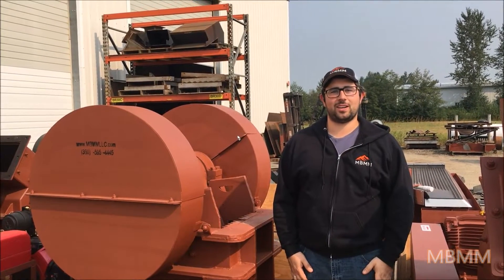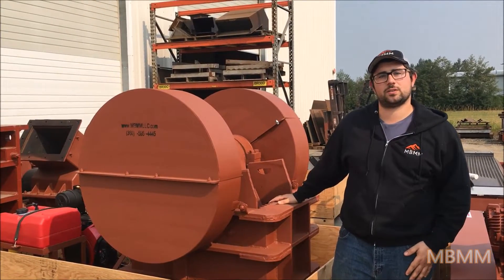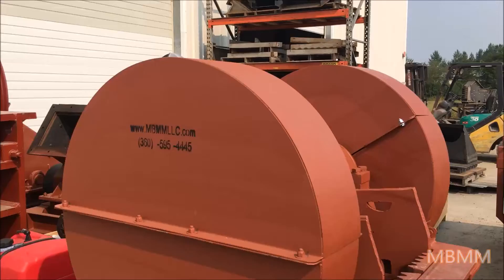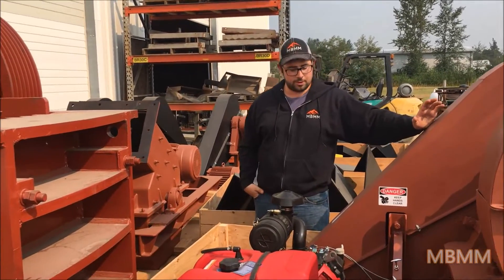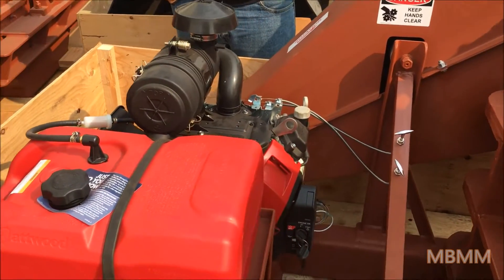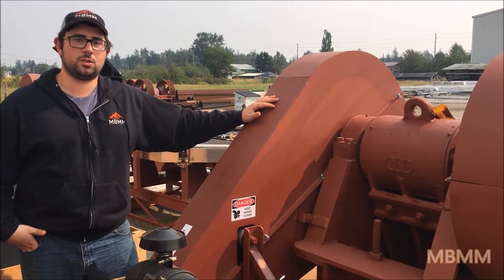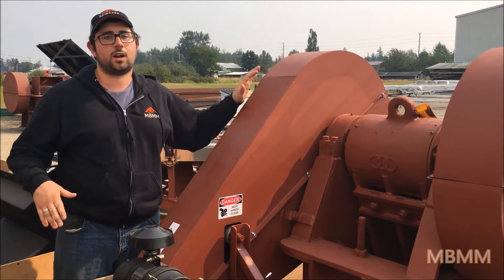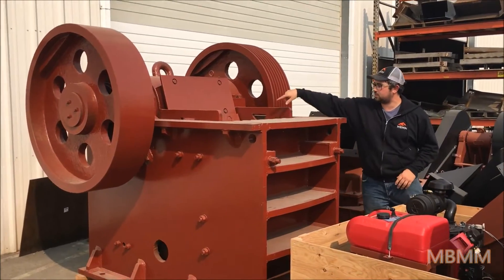MBMM Jaw Crusher Video Tour & Walk Through of Features. Used in Concrete, Gold Mining, etc.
Here is a video tour of our jaw crushes, features and options. The video features a MBMM 10" x 16" gasoline powered jaw crusher, which is the medium size of jaw crusher. Every jaw crusher has a adjustable discharge size and corresponding throughput.

Smelting Supplies:
Crucibles: #4 10# fire clay

Underground Mining Equipment:
Feather and wedge set